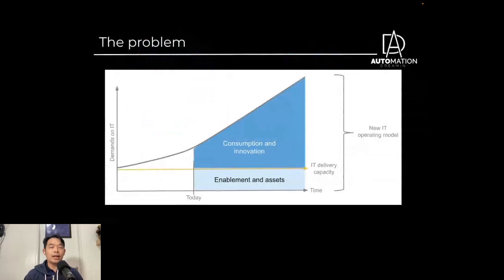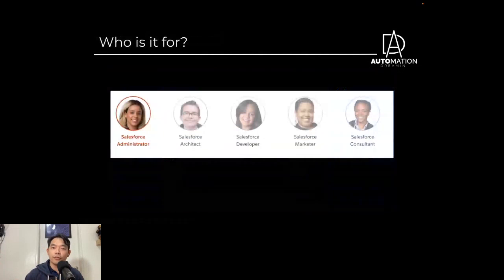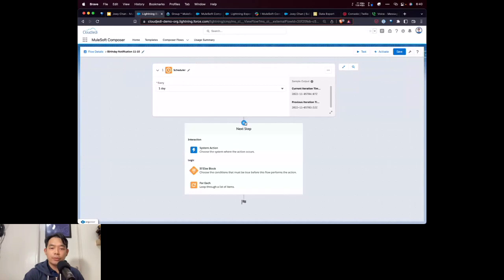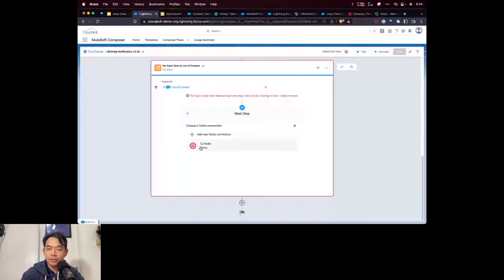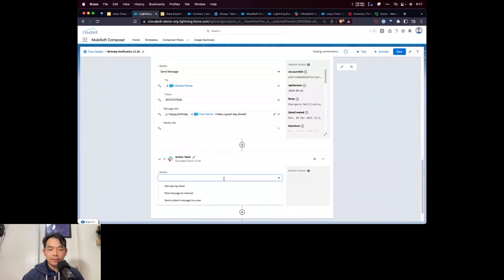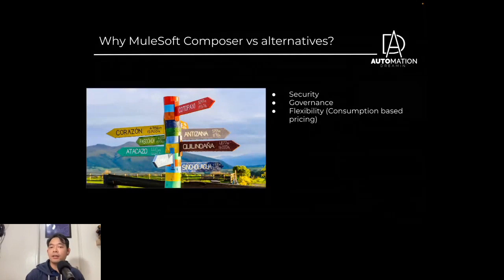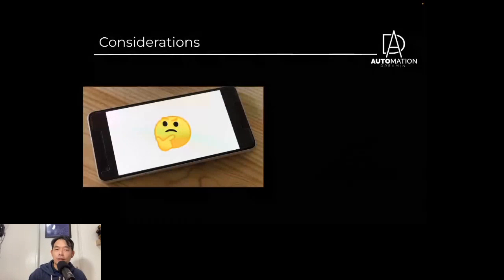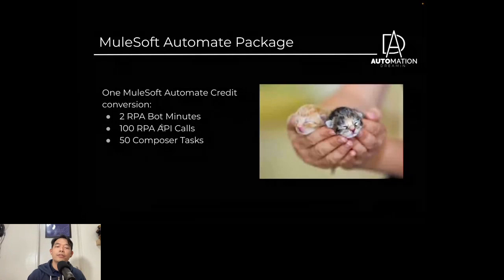Automation Dreamin' 2022 - Connect Your Systems Without Code with MuleSoft Composer - Joey Chan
MuleSoft Composer takes automation to the next level by empowering admins to connect systems without code!

We will go through the following:
- What it is, who it is for and when to consider it when building integrations
- Demo of how integrations can be built easily and securely without development skills!